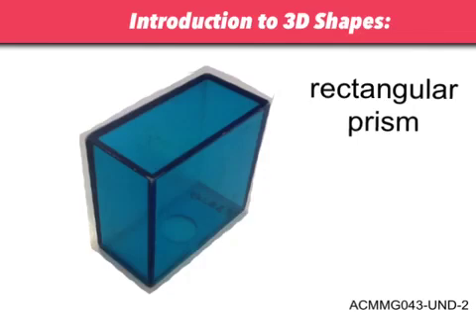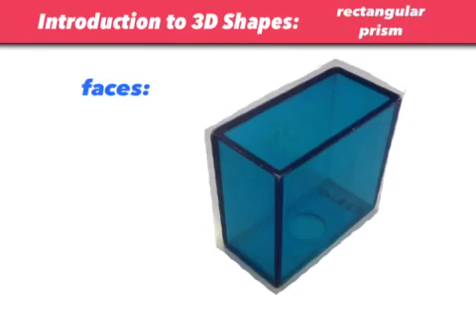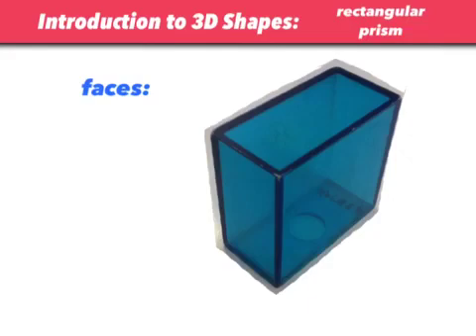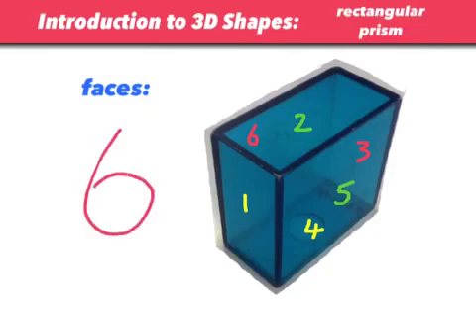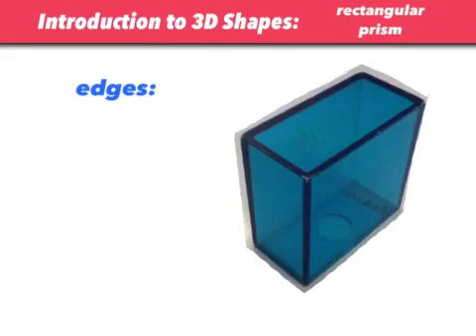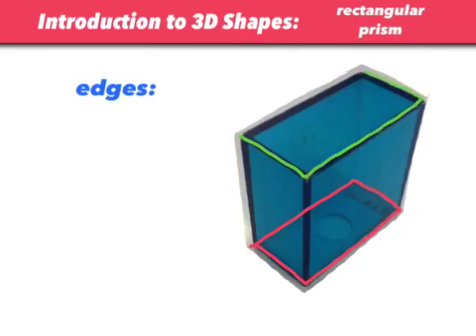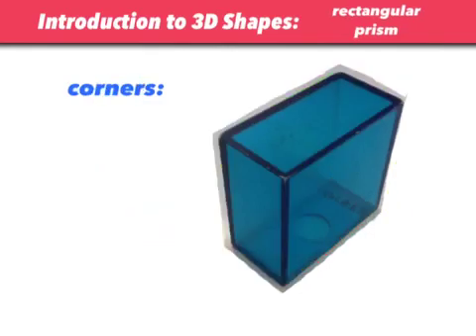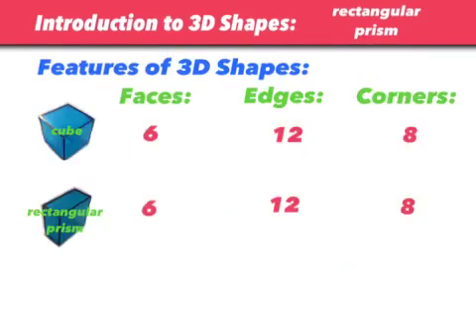ACMMG043-UND-2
Introduction to 3D shapes - RECTANGULAR PRISM